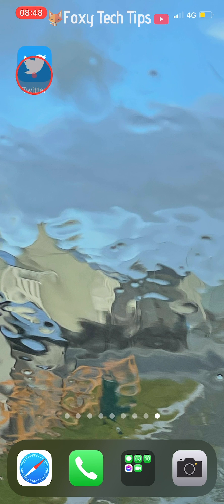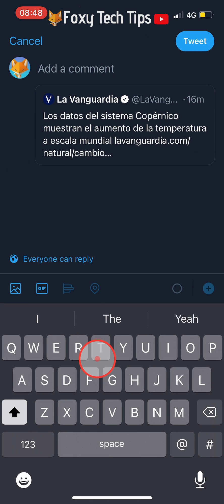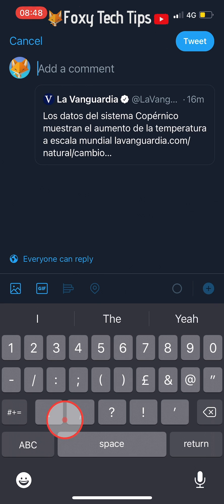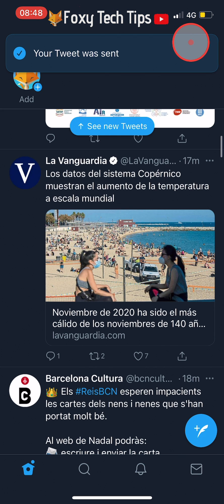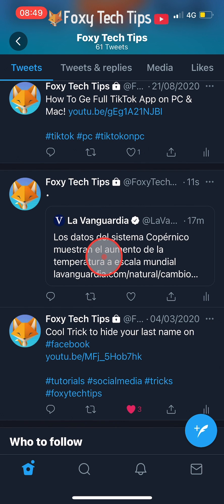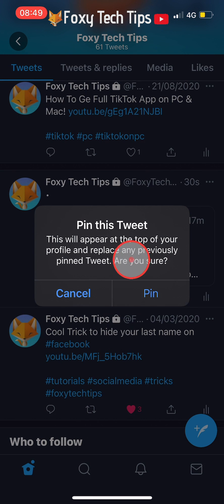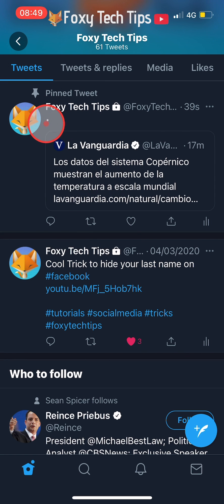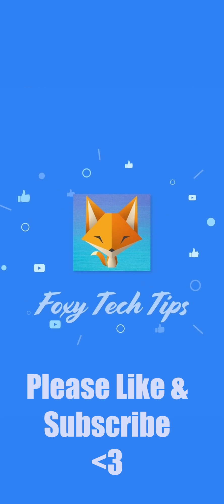How To Pin Someone Else's Tweet on Twitter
Easy to follow tutorial on pinning other people's tweets to the top of your own Twitter profile! Love someone else's tweet and want it pinned to your profile? Learn how to pins someone else's tweet on Twitter now!

Steps:

- Start by opening up Twitter and locating the tweet you would like to pin to your profile.

- Tap on the retweet button below the tweet, it is the two arrows button.

- Now you can either add some text or just type in any character such as a letter or a full stop, you cannot leave the ‘add a comment’ section blank though, or the next step to pin the tweet won’t work.

- I am going to tap on the symbols and use a bullet point, but any symbol, character, or emoji will work here.

- Now tap ‘Tweet’ in the top right corner to post the tweet.

- Navigate to your profile page by tapping on the three lines button in the top left corner and then tapping ‘Profile’

- Tap on the three dots button in the top right corner of the tweet that you just posted, then select ‘Pin to Your Profile’ from the menu that appears.

- Tap ‘Pin’ on the popup. Note that if you currently have a pinned tweet, this will replace it.

- You now have someone else’s tweet pinned to your profile.